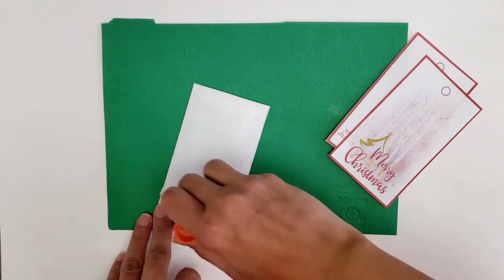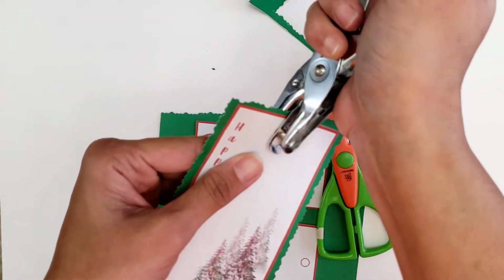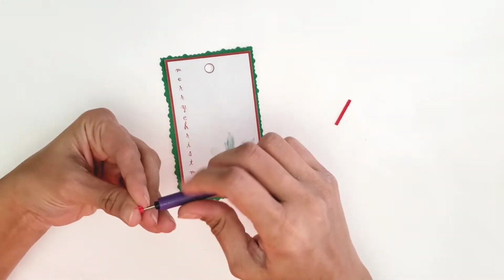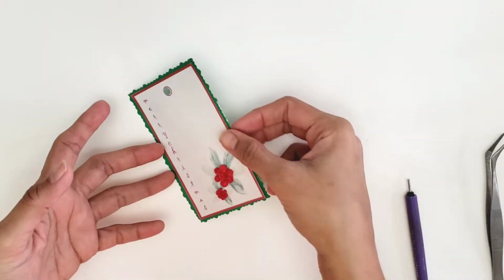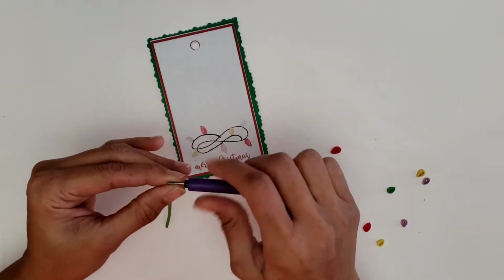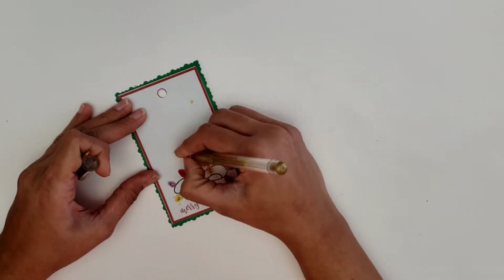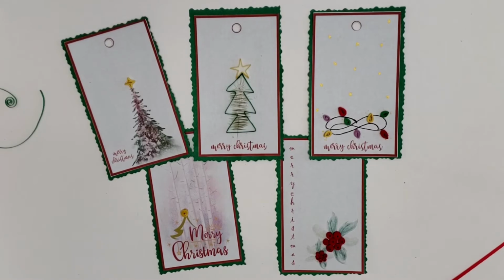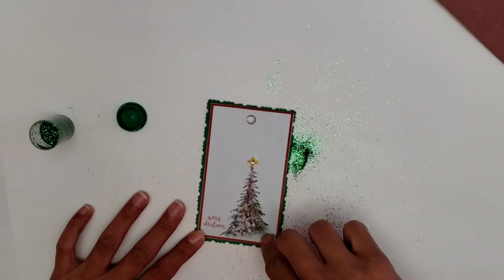Quick last minute Christmas Gift tags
last minute quick paper quilling gift tags
# handmade